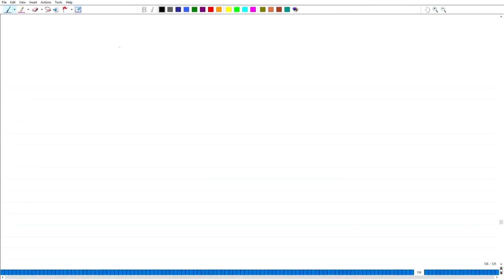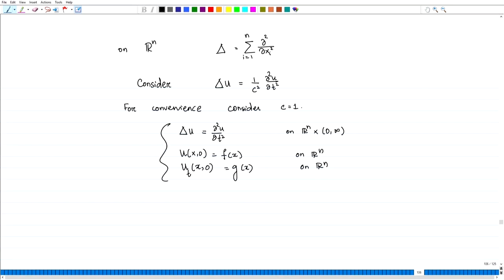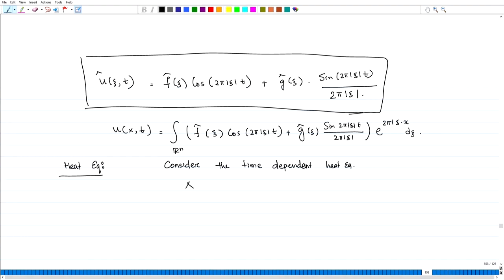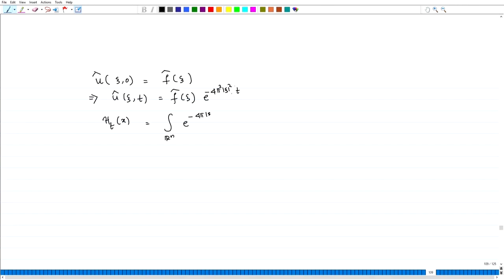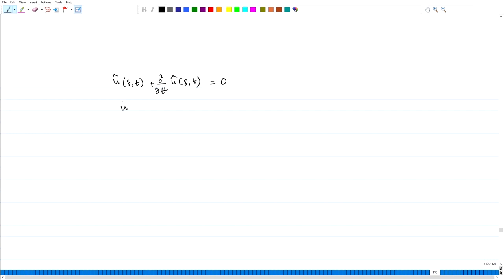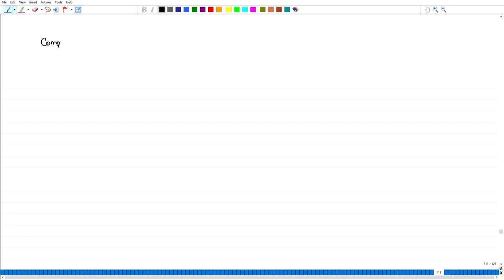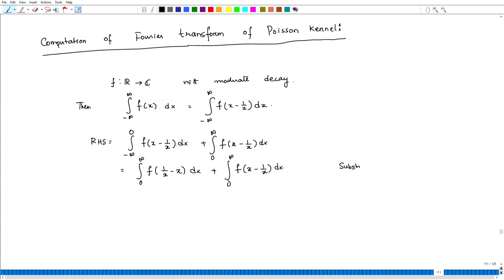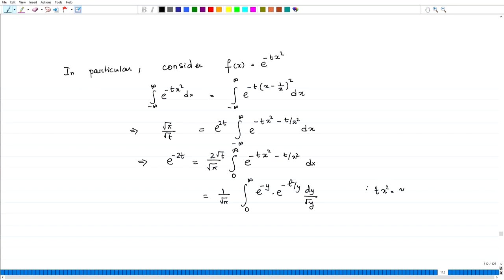Wave equation, heat equation and Poisson kernel